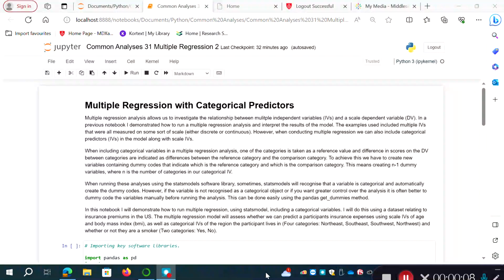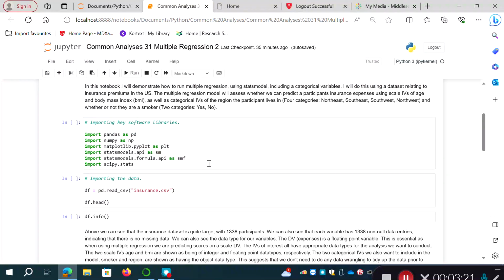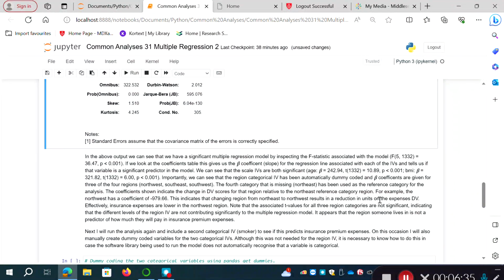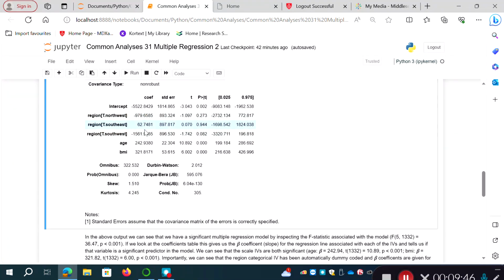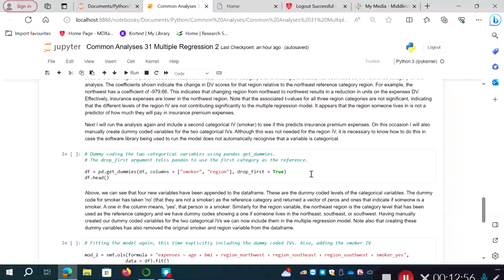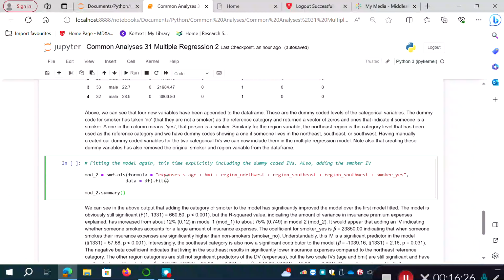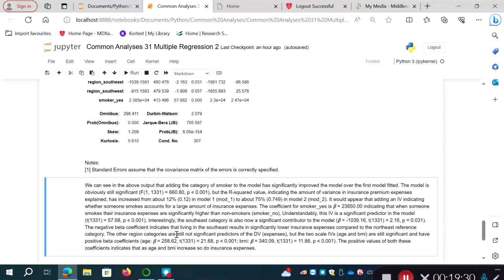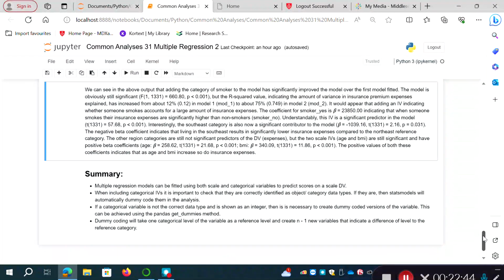Common Analyses 31 Multiple Regression 2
In this video I demonstrate how to fit a multiple regression model that includes both scale and categorical IV's.